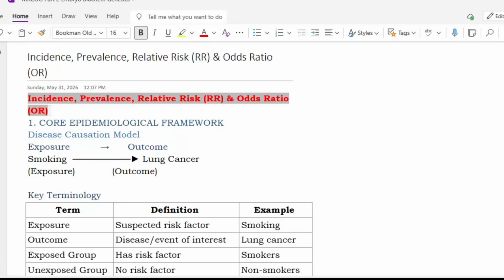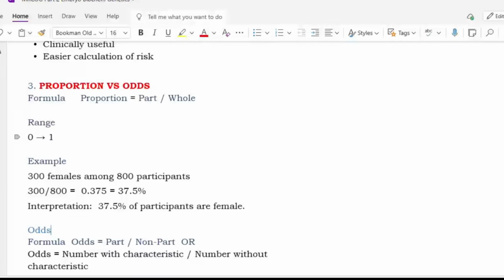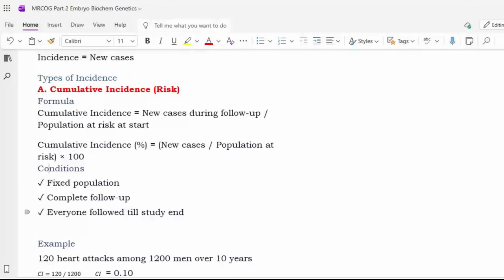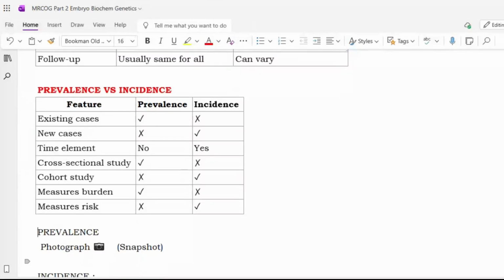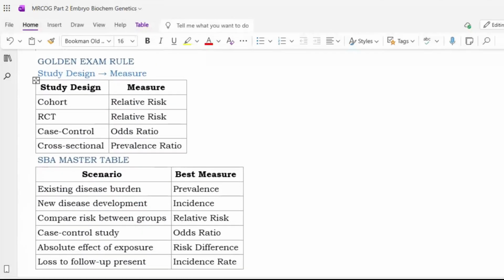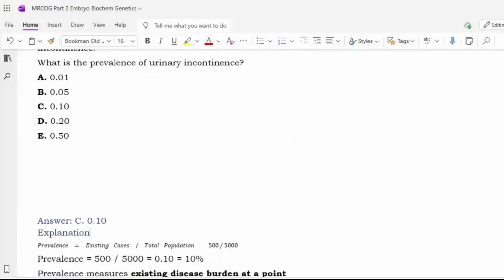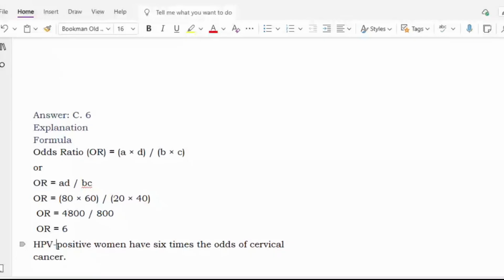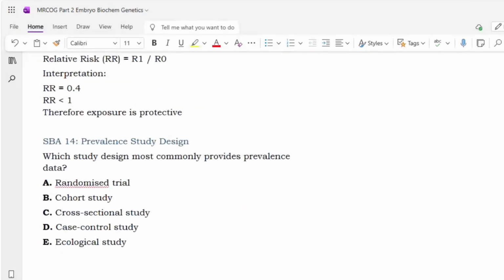Incidence, Prevalence, Relative Risk (RR) & Odds Ratio (OR) Explained | MRCOG Epidemiology Made Easy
Incidence, Prevalence, Relative Risk (RR) and Odds Ratio (OR) are among the most frequently tested epidemiology concepts in MRCOG, NEET SS, FMGE, DNB and postgraduate medical examinations.

In this lecture, I explain these concepts from first principles using simple examples, diagrams and examination-oriented approaches.
Topics Covered:
✓ Proportion vs Odds
✓ Relationship Between Odds and Proportion
✓ Prevalence
✓ Incidence
✓ Cumulative Incidence (Risk)
✓ Incidence Rate
✓ Measures of Association
✓ Risk Difference (RD)
✓ Relative Risk (RR)
✓ Odds Ratio (OR)
✓ Interpretation of RR and OR
✓ Common Examination Questions
✓ High-Yield MRCOG Concepts and Memory Tricks

This session is designed to help MRCOG candidates understand epidemiology rather than simply memorise formulas.